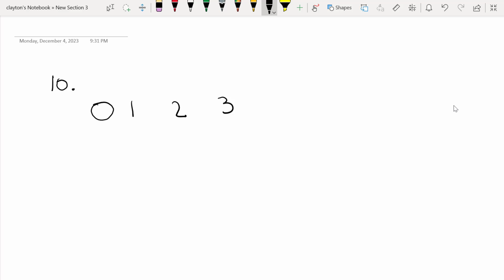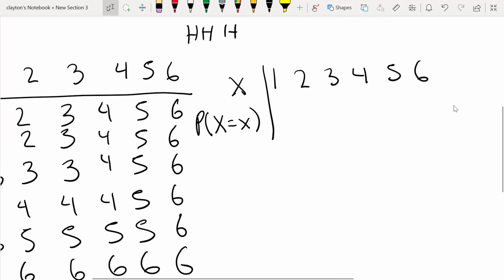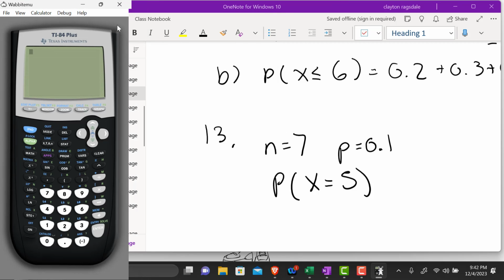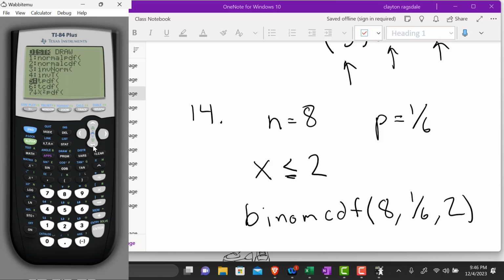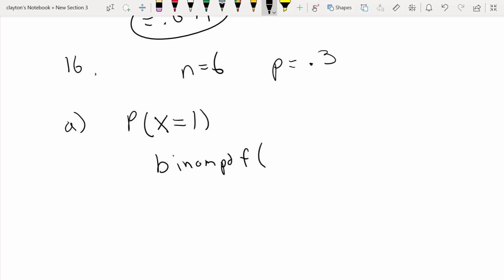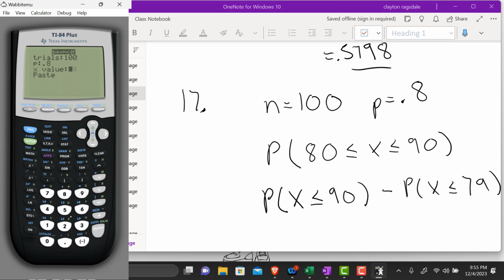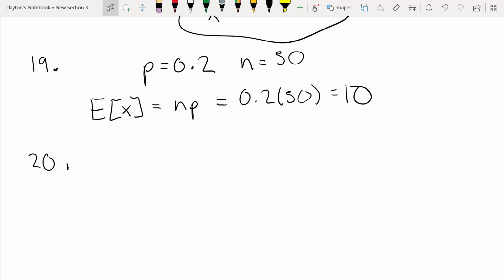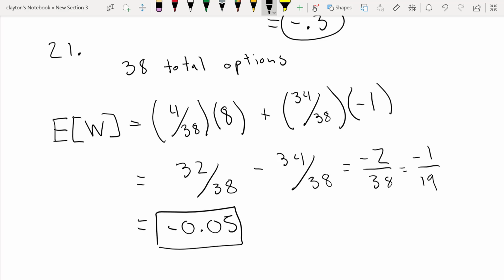MAT 211 ASU Exam 3 Review 10-21